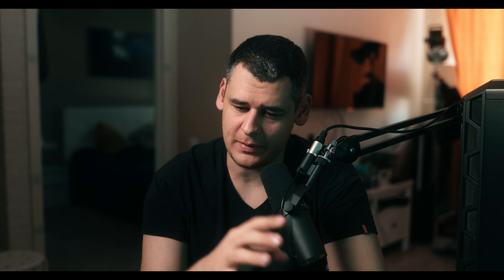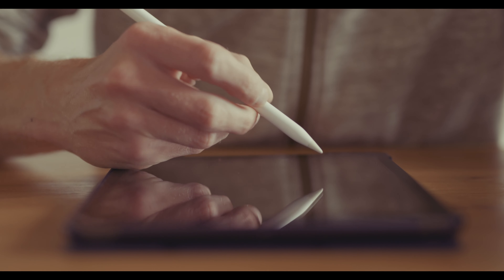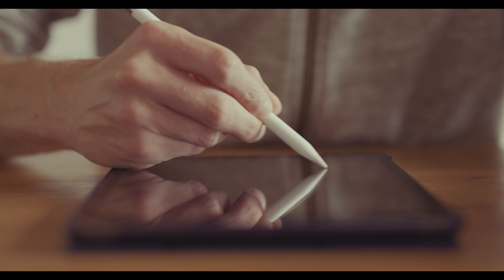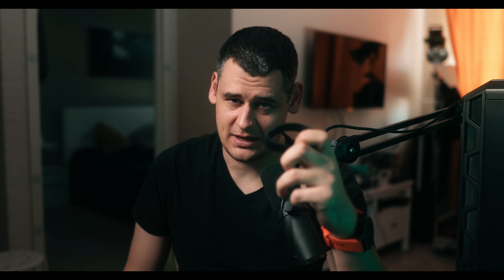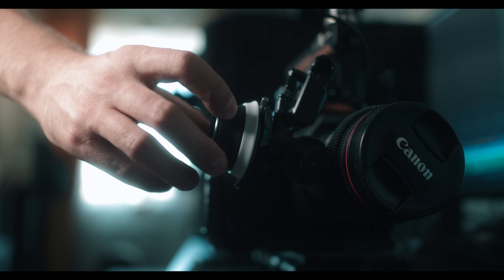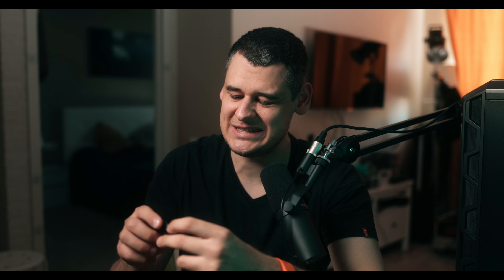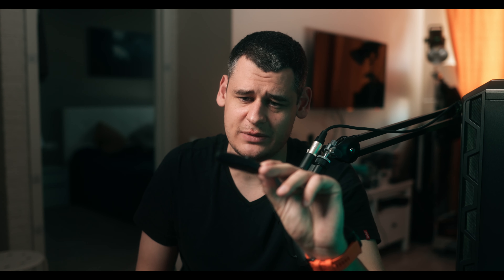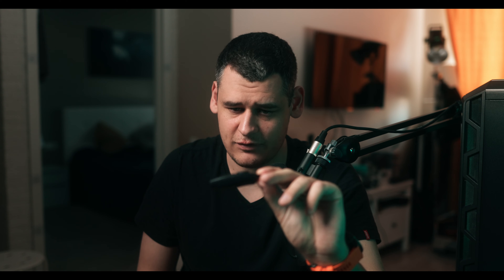Small items that will improve your filmmaking!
these small items can improve your filmmaking. some of them are really obvious, others might surprise you.